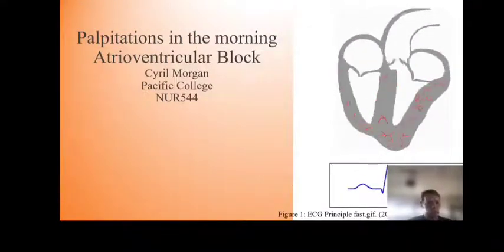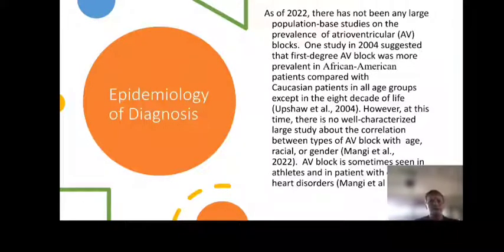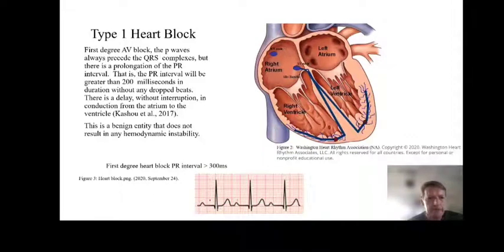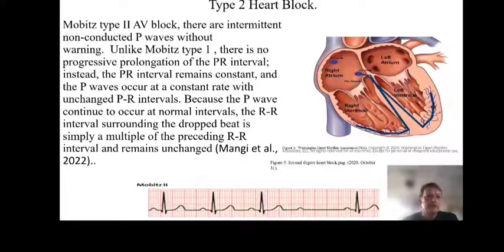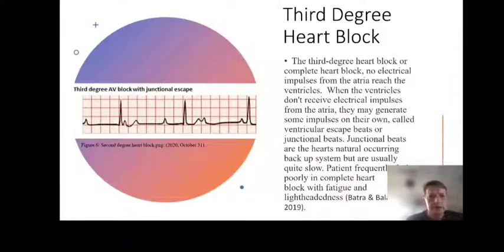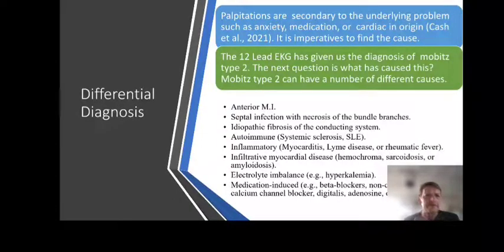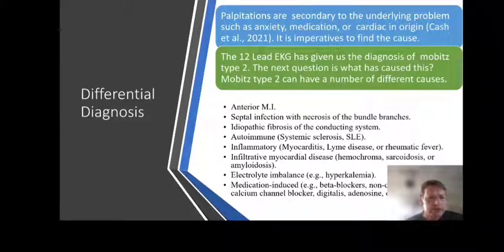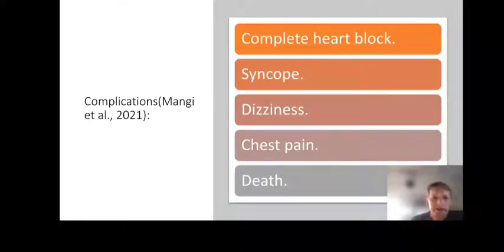Palpitations in the morning​Atrioventricular Block​